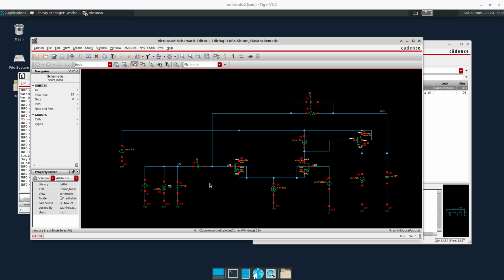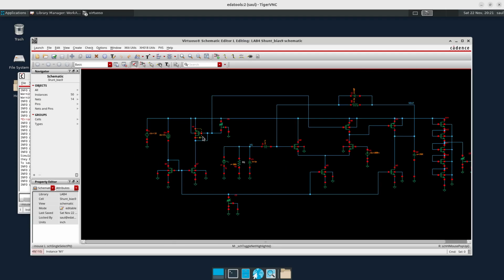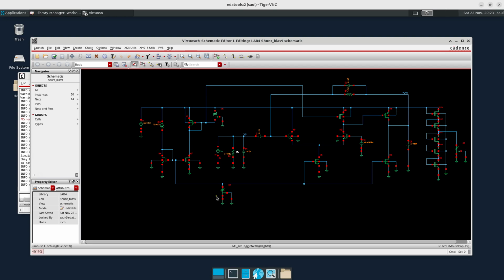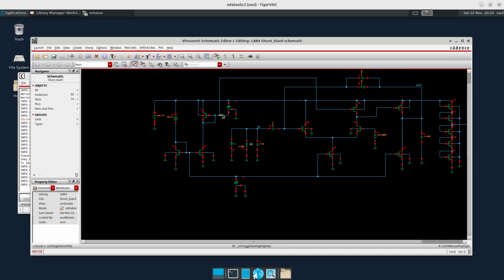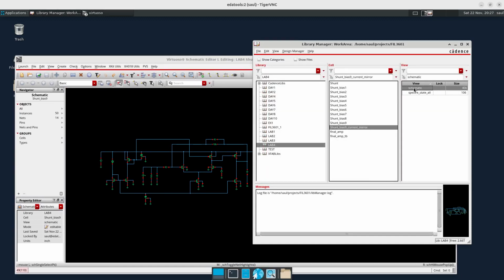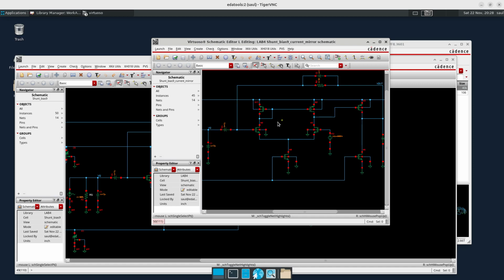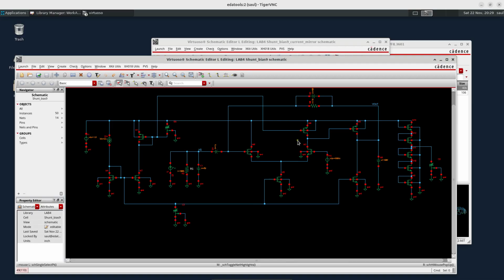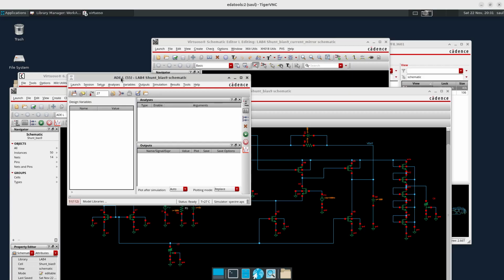L8 lab tests 1 2025 11 22 21 19 48